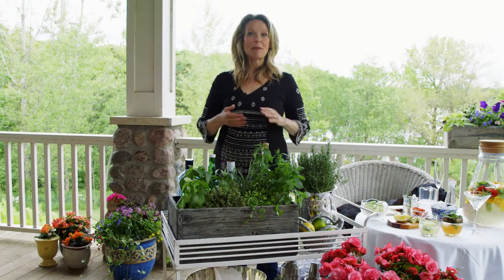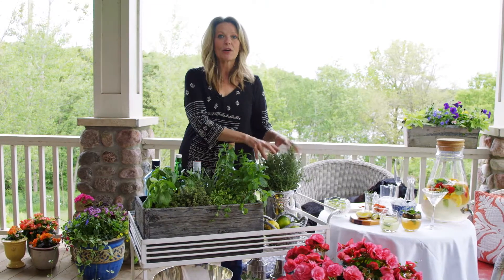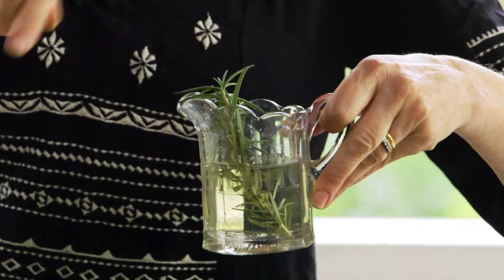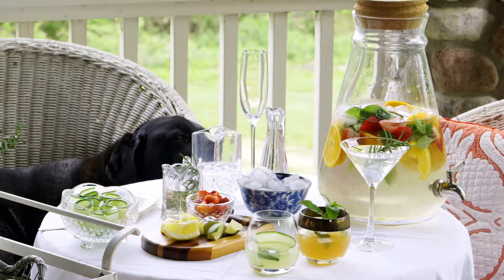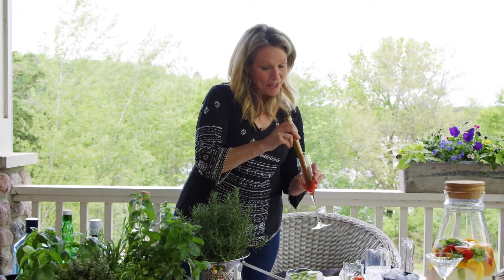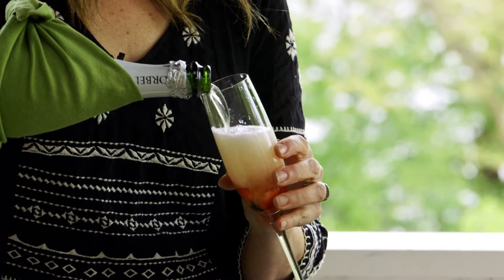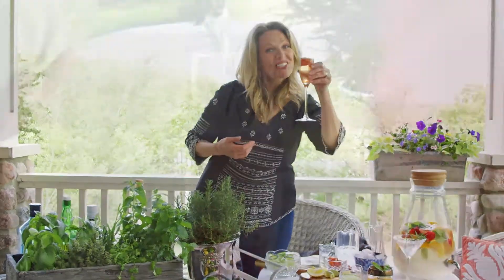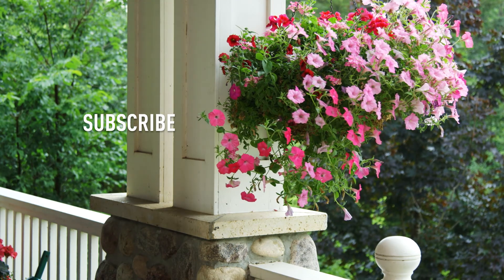How to Make the Best Cocktails With Fresh Herbs from Your Garden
Here’s a fun way to celebrate the fresh flavors of your herb garden. Viv shares a few delicious cocktail recipes and how to make your containers of rosemary, mint and basil the inviting centerpiece of your garden cocktail party! For the cocktail recipes, head to our

Rosemary lemon gin fizz
Vodka cucumber basil cooler
Whiskey smash with lemon and mint
Strawberry mint champagne

Creator: Vivien Williams

For tips on how to plant an indoor or outdoor herb garden, check out this video from Vivien Willaims

If you love entertaining, inviting people to your home, making them feel special - then create a wonderful place to serve drinks with cocktails using herbs from your porch or kitchen table.